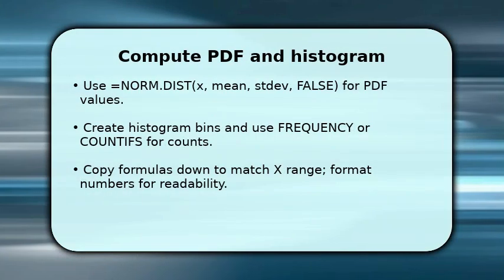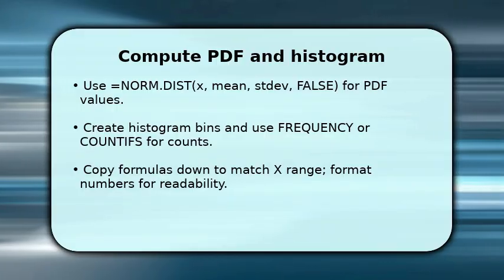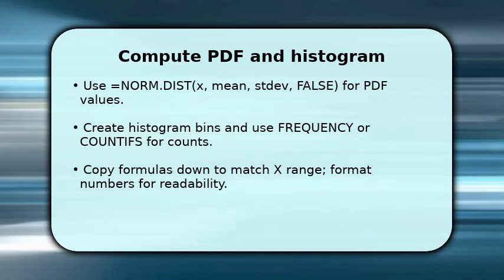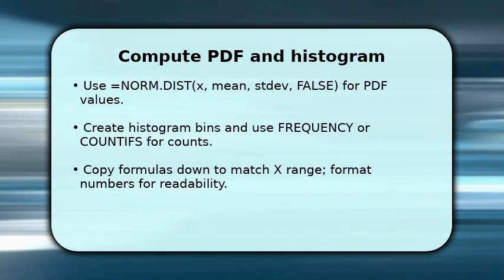How to Graph Normal Distribution in Excel - Easy Guide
Dive into the world of statistics as we guide you through graphing a normal distribution in Excel with ease. This step-by-step tutorial will equip beginners and seasoned users alike to visualize data distributions effectively, enhancing your analytical skills.